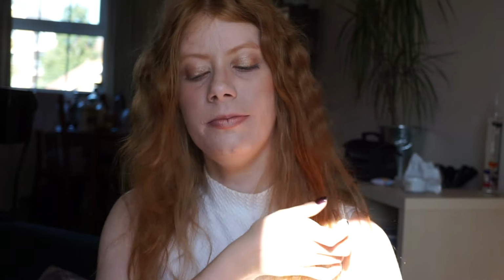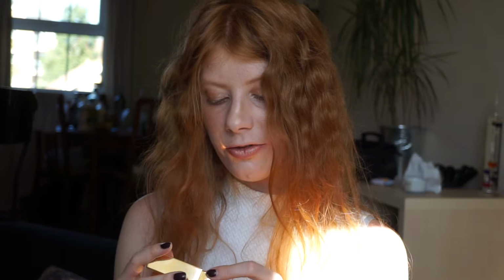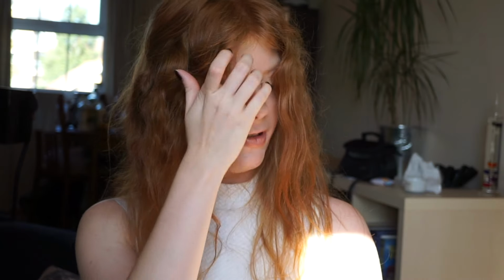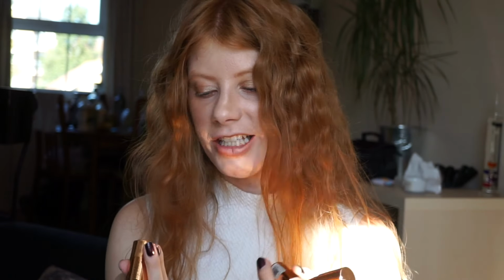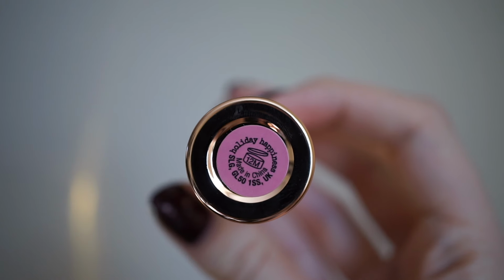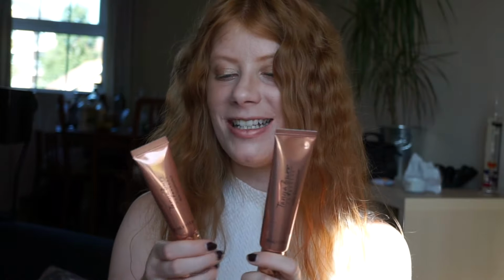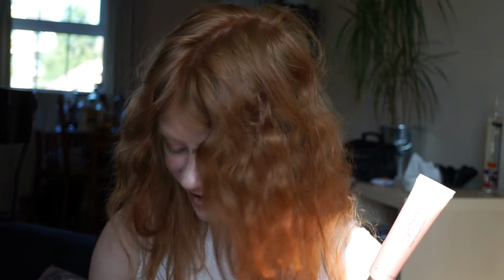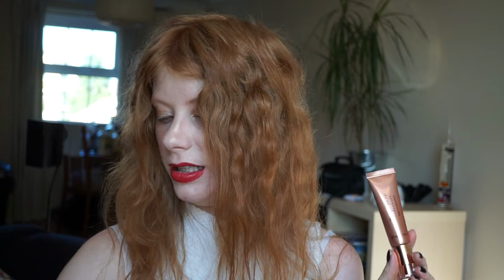Tanya Burr Cosmetics | Lipsticks and Highlighters | Unboxing and (disappointing) first impressions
-- Don't forget to increase the quality to HD! --

Apologies for the bad lighting in the video. x

Hi everyone!

Here is my first impressions and unboxing of the new Tanya Burr cosmetics release which includes lipsticks and highlighters.

I have all of the highlighter products and four of the lipsticks (I passed on the two brightest shades as I didn't think that these would suit me).

I hate to put up a negative review / first impressions of a product but I wanted to be honest with the fact that I didn't love these products. As I said in the video, this is just a first impressions video and my opinion on the products may change.

Products mentioned:

Lipsticks:
Birthday Cake: £6.99
Pink Cocoa: £6.99
Big Kiss: £6.99
Happily Ever After: £6.99

Highlighters:
Forever Summer cheek illuminator: £6.99
Holiday Happiness cheek illuminator: £6.99
Golden Girl cheek illuminator: £6.99
Face illuminator: £7.99
Body illuminator: £8.99

If you are interested in trying these glasses for yourself, the link above will take you to their website where you can enter your email to be sent your own unique code for a buy one get one free offer.